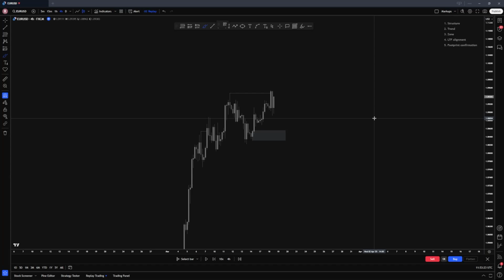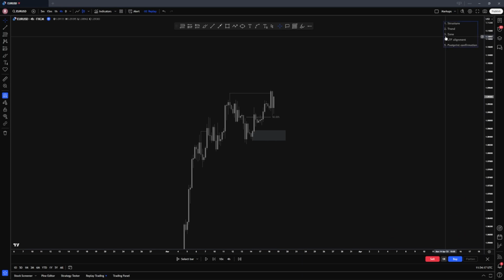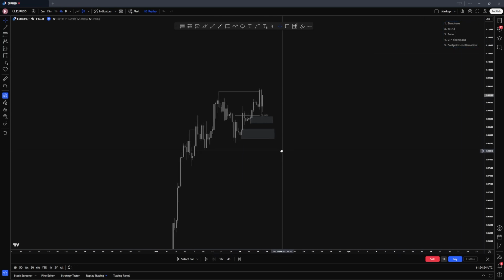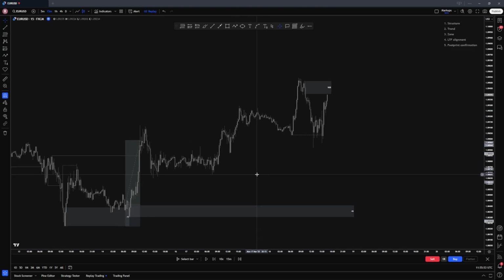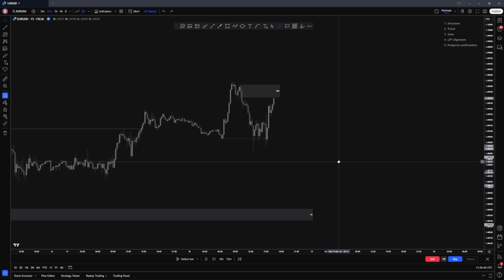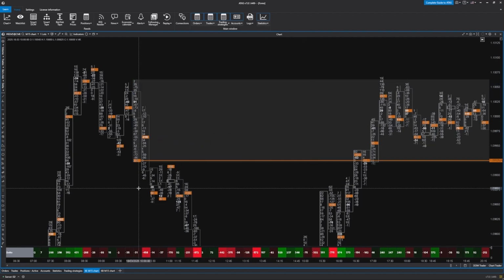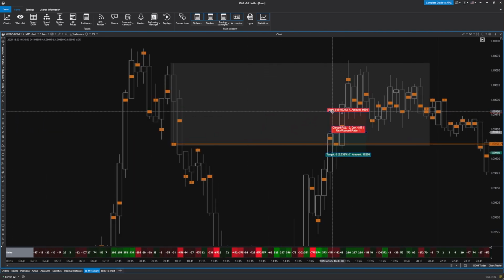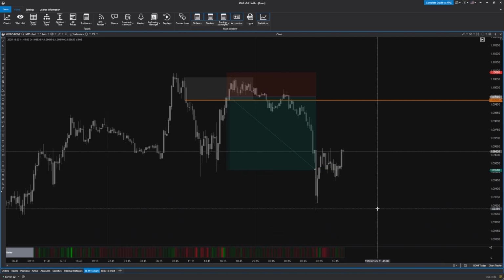Trade Breakdown | SMC + Footprint Strategy: 18 March 2025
Here's a breakdown of my trade on EUR/USD.